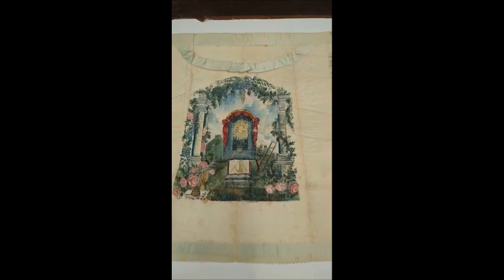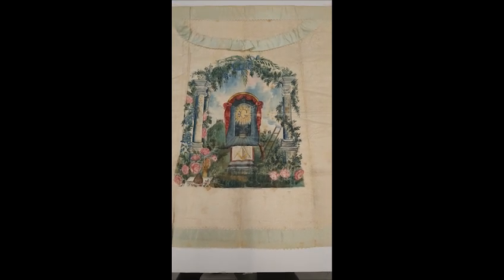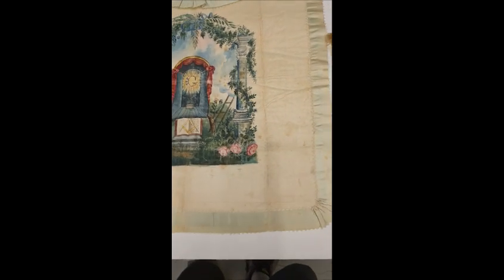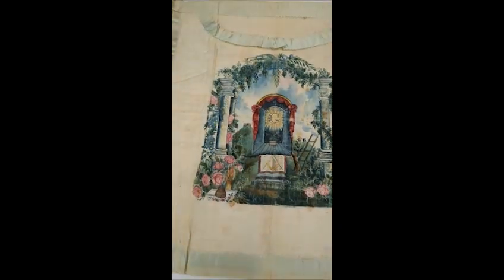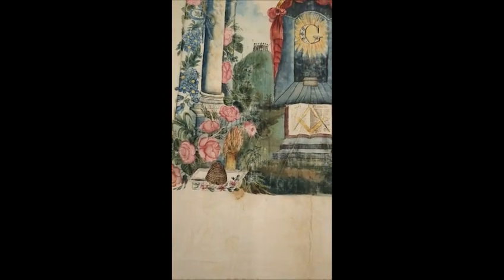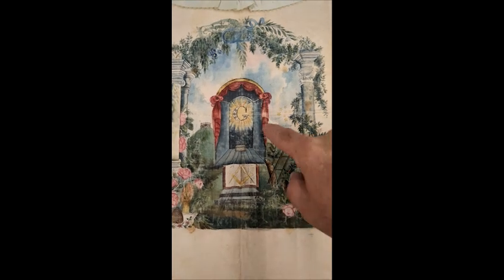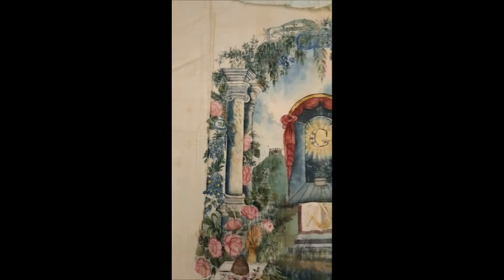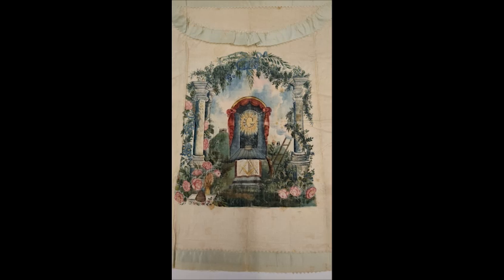Masonic Curators - Episode 149 - Handpainted Silk Apron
In this video, Keith Mackinnon tells us about a handpainted silk apron.